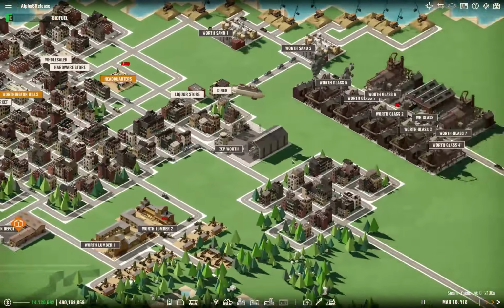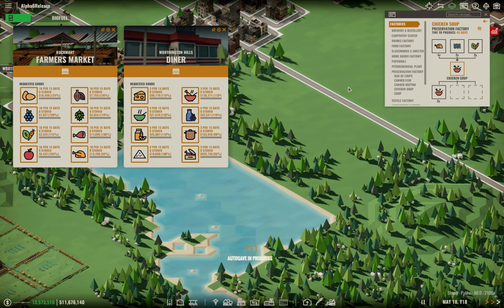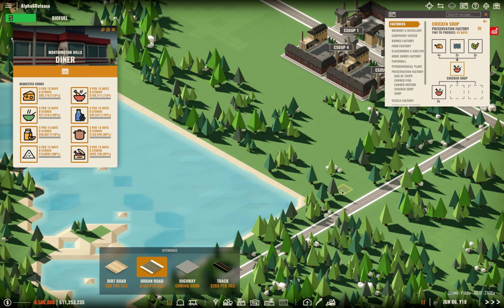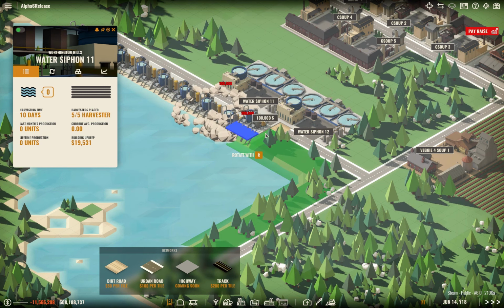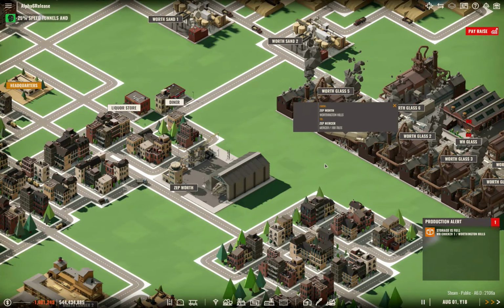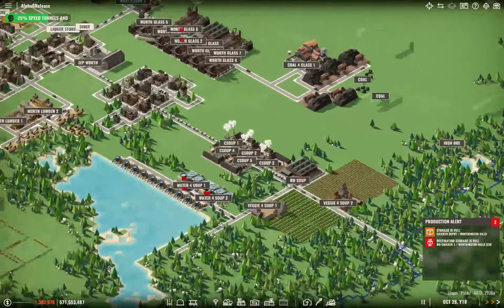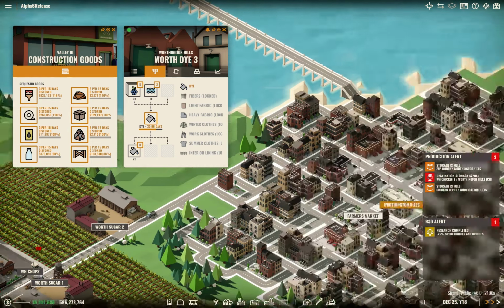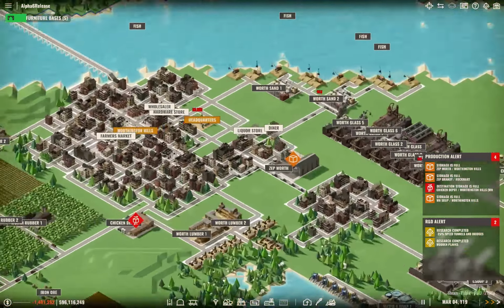Rise of Industry | Alpha 6 : Ep 10 For The Soul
Including: DelOrian, Kondomize, AlexDurrani, Dug, Fartex, Cupofcoffey, Althean, Chipztacy, Acewinters, Tristitan, TheEpicEngineer, Zhaikadom, Gastonard, Lenistolan, Tama1618, WilyeECoyote, Aurymn, Bankel, Innomin8, deathxxrenegade, and Ossorak!